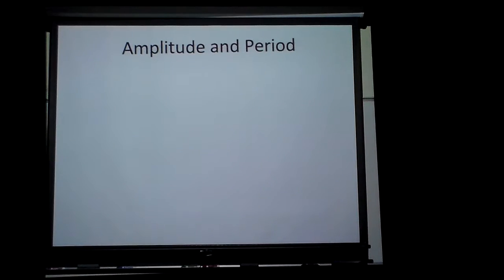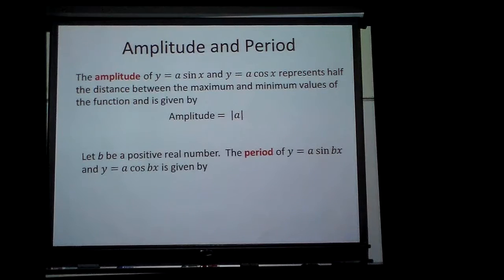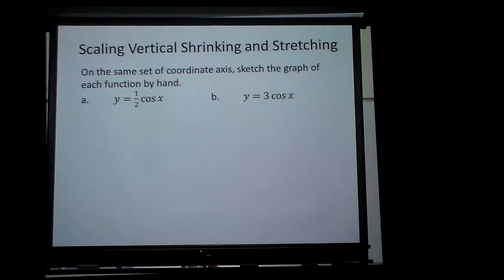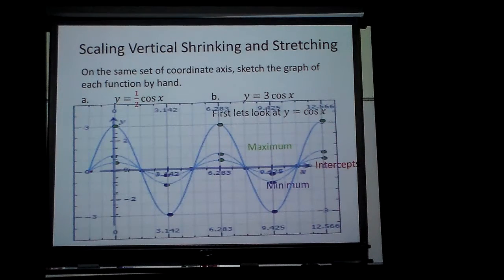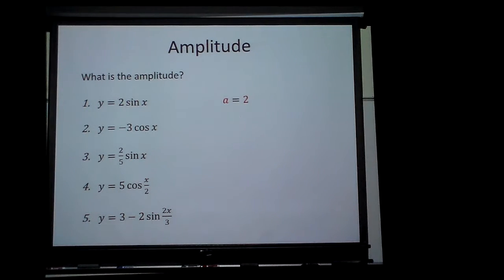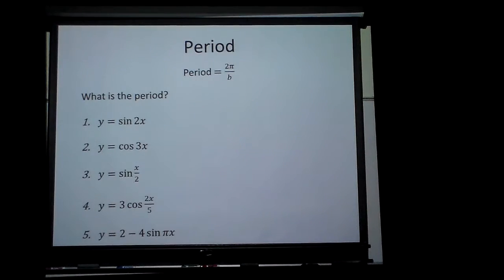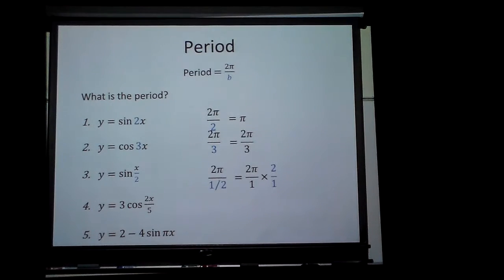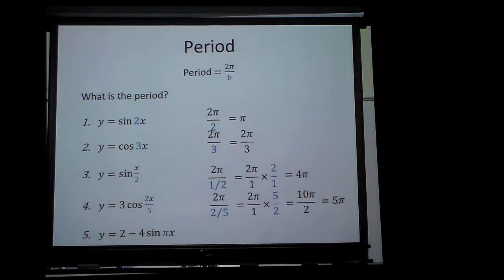Graphing Amplitude and Period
How to find the amplitude and period of sine and cosine functions.